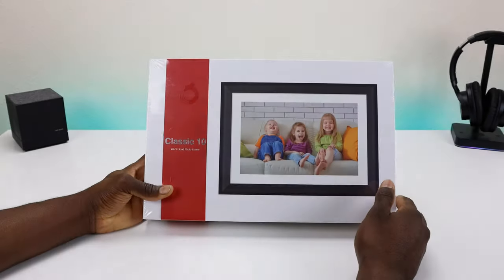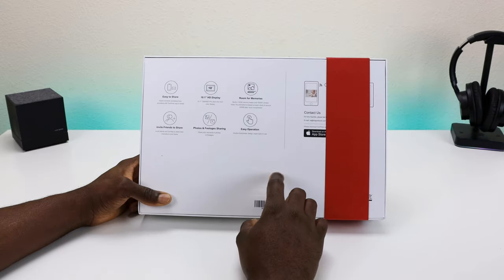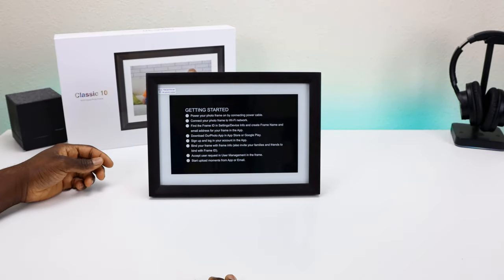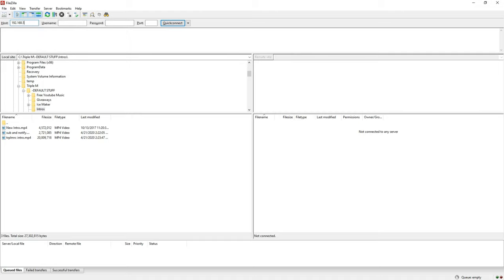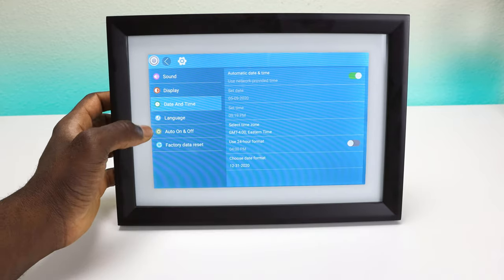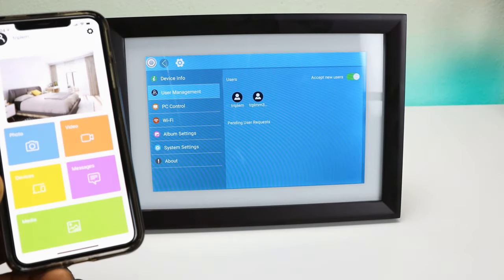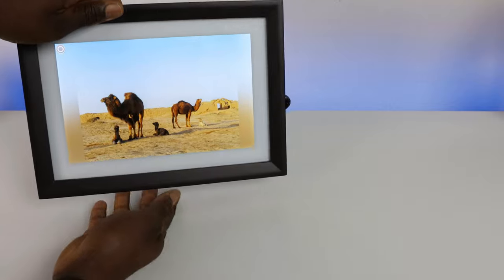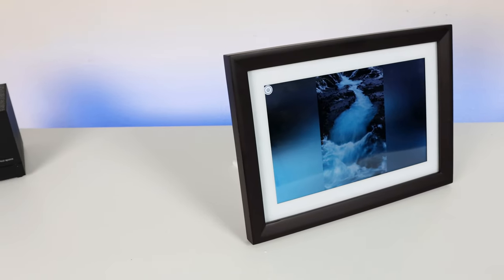DRAGON TOUCH CLASSIC 10 DIGITAL PICTURE FRAME | 10.1'' touch screen display, WIFI, EASY TRANSFER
The Dragon Touch digital picture frame is one of the best on the market. This my review of the Dragon Classic 10 Digital Picture frame. Great Gift for Mother's Day, father's day, Birthdays.
STAY TOGETHER WITH FAMILIY: This Wi-Fi cloud photo frame can quickly update your life moments with your loved ones wherever you are. It helps to stay close to your family members, it is a perfect gift for the elder to feel connected with the young generation.
INSTANT WIRELESS SHARING: Other than traditional digital photo frame, Classic 10 can instantly receive photos and videos via Wi-Fi network. You, your families and friends can share the moments to the frame with multi convenient methods, such as phone App, sending email, or turning the frame to be a local ftp server.
WONDERFUL PICTURE DISPLAY: A high-quality 10.1'' touch screen display with 1280*800 resolution and 16: 10 aspect ratio recalls your precious memories. Customized sleep mode and auto-rotate setting support your better viewing experience, you can place this frame in either portrait or landscape mode, or even mount it on the wall.
EASY SETUP & USE: User-friendly interface design makes it easy-to-use for all ages. Only a few steps to complete the setup and intuitive touch screen makes the usage much easier than ever.
OVER 40,000 PHOTOS STORED: This frame offers you a huge storage capacity with built-in 16GB memory (around 40,000 photos of 300KB/pc). It also supports the SD card and USB drive connectivity to enable you to read the files and export the received photos and videos for better album management (note: please remove all your external devices when you reset the photo frame)